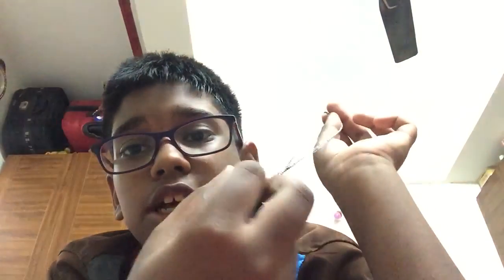History of ciaz